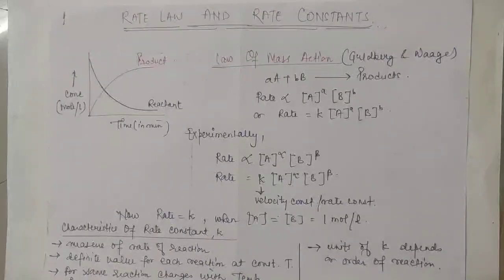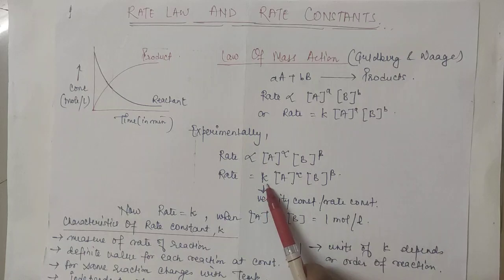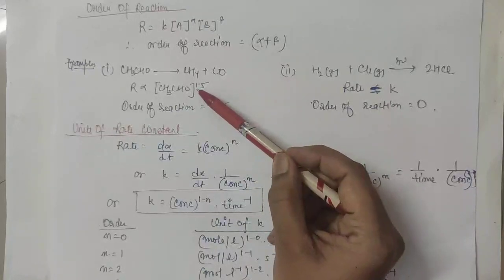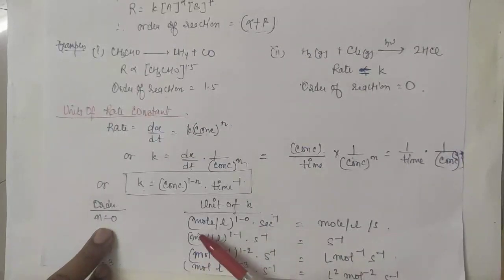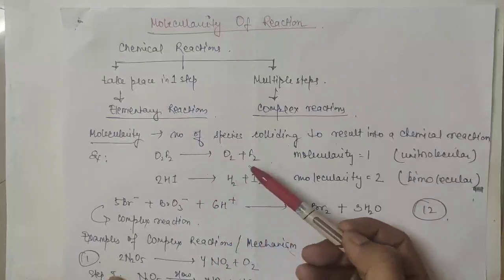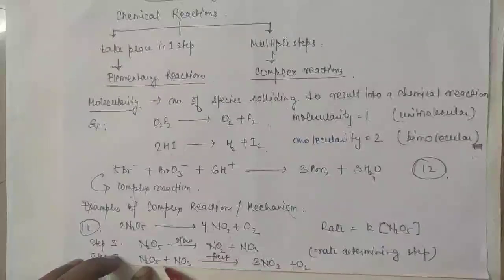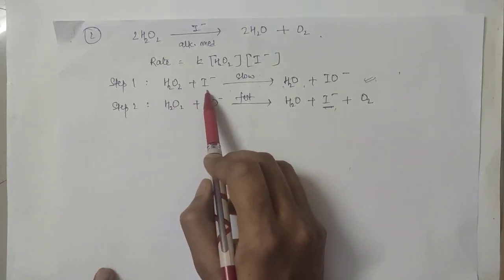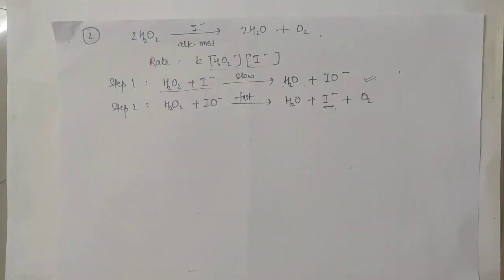Rate law and rate constants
order and molecularity of reaction